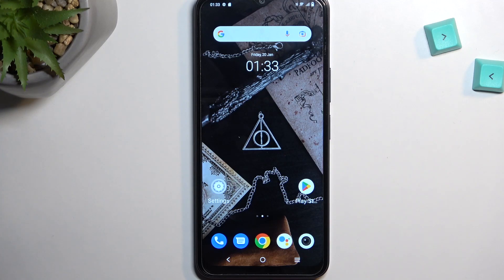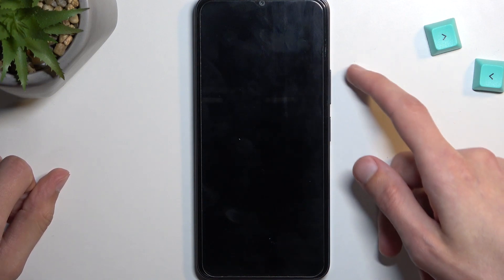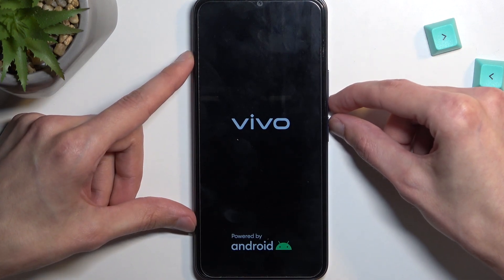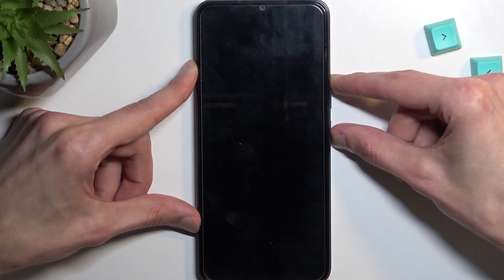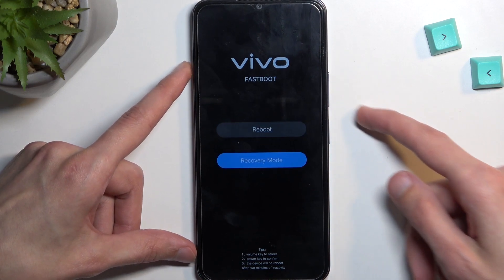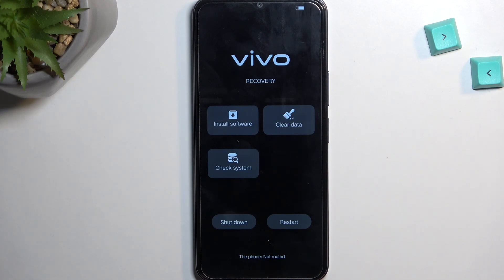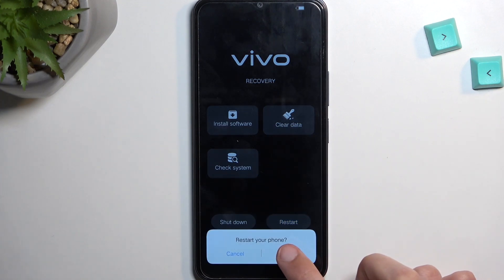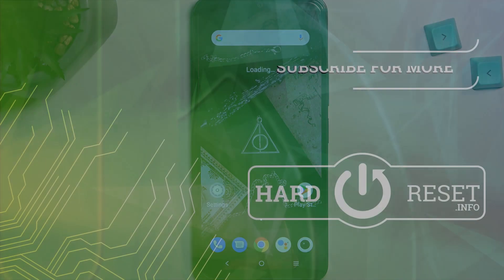How to Open Recovery Mode on VIVO Y22s - Enter Recovery Mode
Find out more info VIVO Y22S:
Hi! Today we would like to show you how to get access to Recovery Mode on your VIVO Y22s. You should know how to open that secret mode when you want to wipe off your device, install software or how check your system. Visit our YouTube channel if you want to know more about VIVO Y22s.

How to open recovery mode on VIVO Y22s? How to enter recovery mode on VIVO Y22s? How to turn on recovery mode on VIVO Y22s? How to use recovery mode on VIVO Y22s?